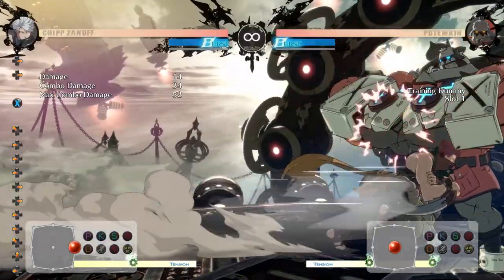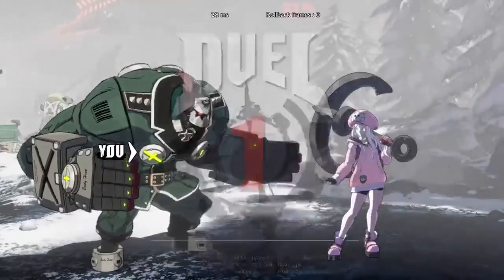The Grappler - Fighting Game Archetypes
One of the most polarizing archetypes in fighting games period. The Grappler. The wrestler in the game, the judoka, the little girl who for some reason has the strength of a sumo wrestler. Whatever fighting game you've played you've come across this character archetype whose should purpose is to chuck you around the screen like a crash test dummy.

► Please consider following the channel if you'd like to see more of this kind of content